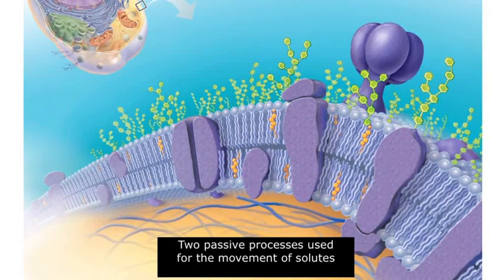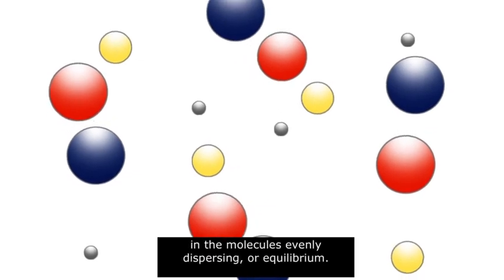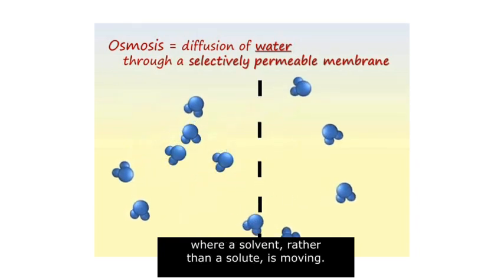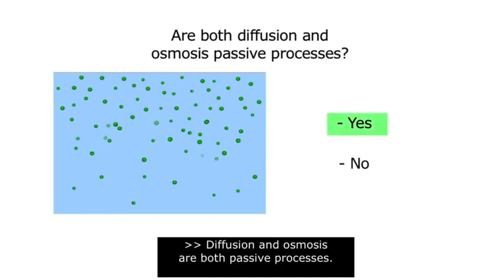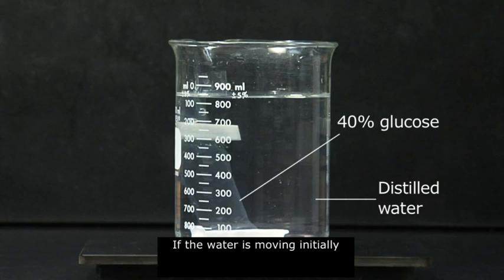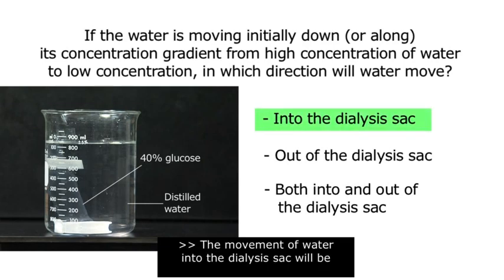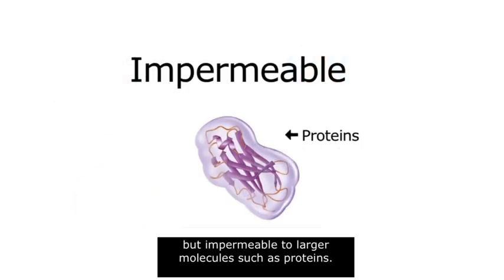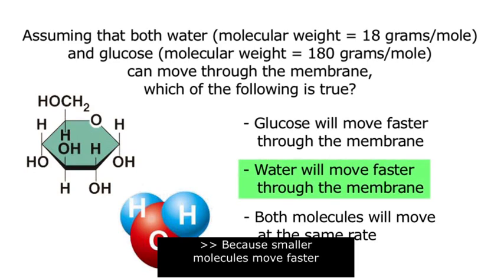Cell Transport: Diffusion & Osmosis